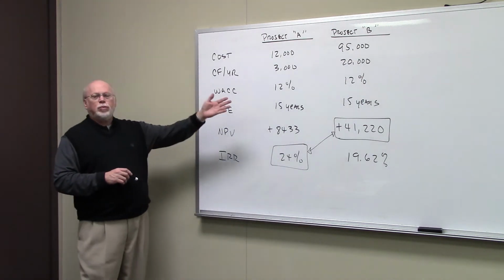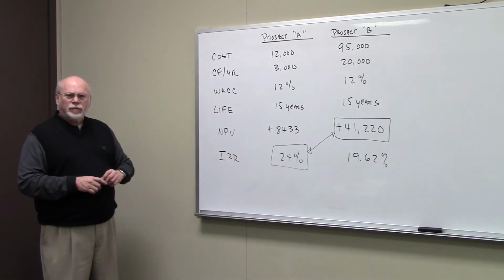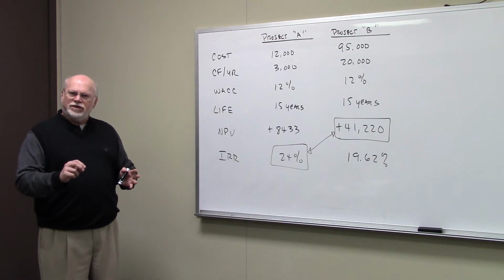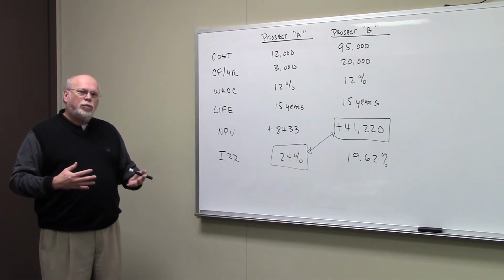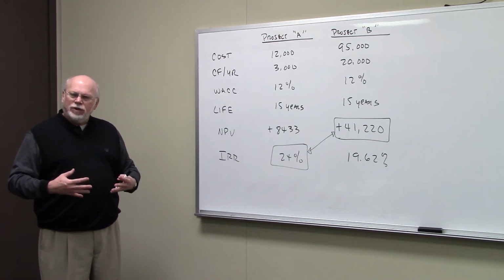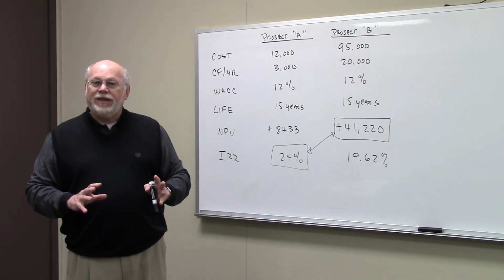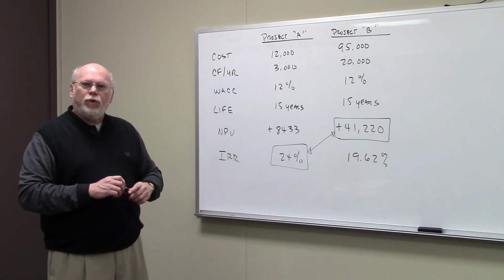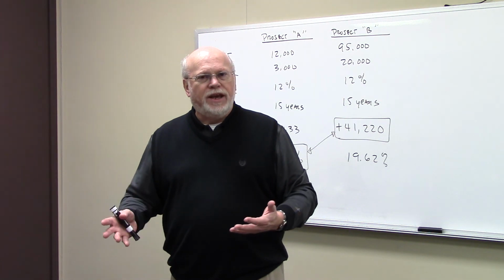Introduction Conflicting Signals